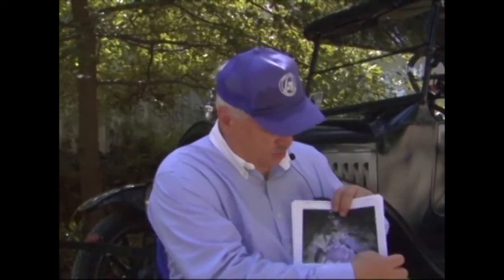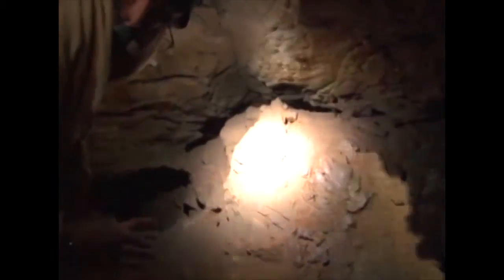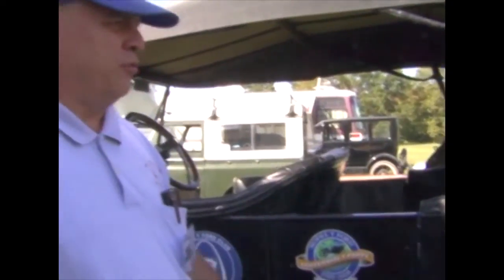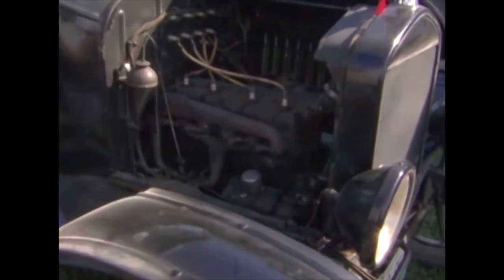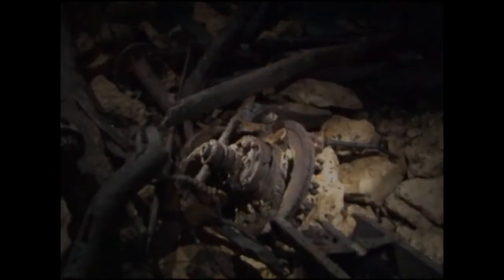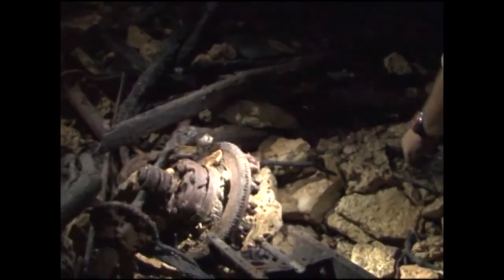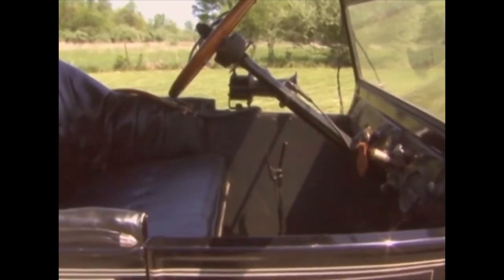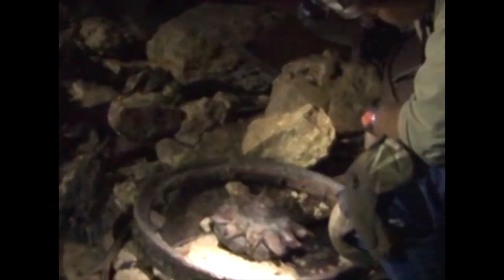Plunder in the Pit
Over a hundred disassembled historic Ford Model T parts lay in the bottom of a pit cave in Missouri.  Local stories handed down regard the parts as stolen Model T cars stripped down and discarded into the pit.  In 2012 CAIRN members photographed and recorded each Model T part leaving them remaining in situ in the cave.  With the help of a Ford Model T historian, the car parts and stories were further examined.